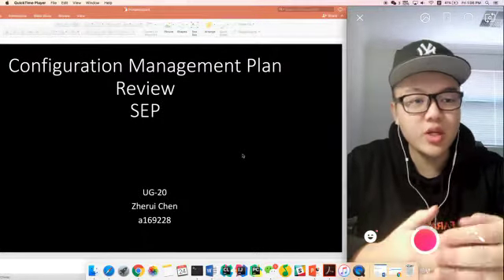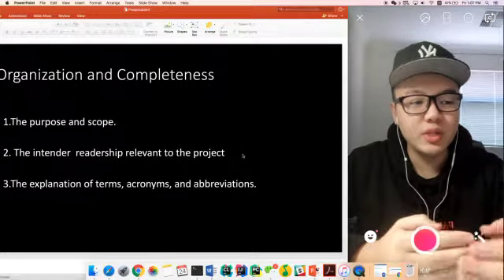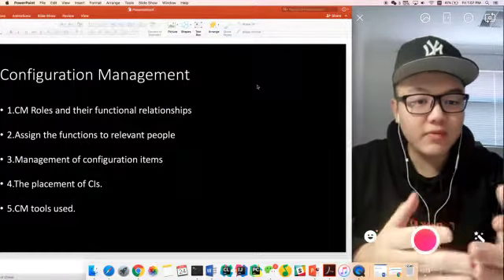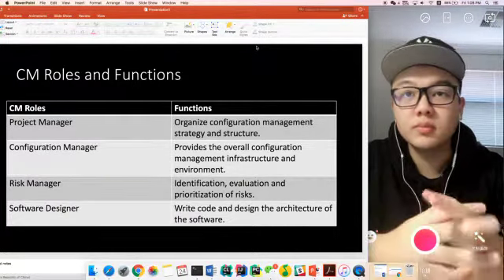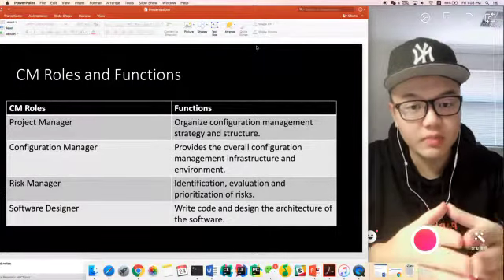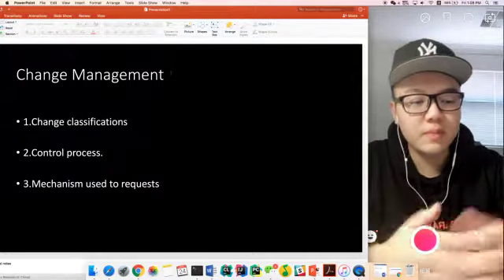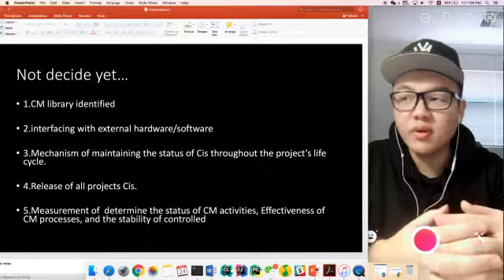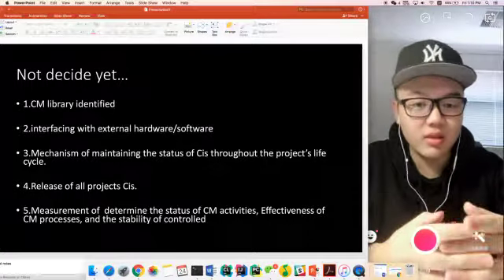Presentation sep 480p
The Assignment For SEP Course